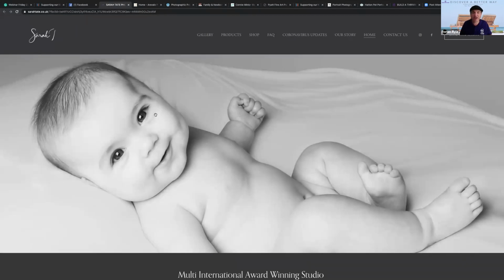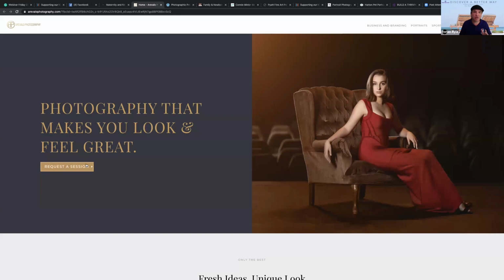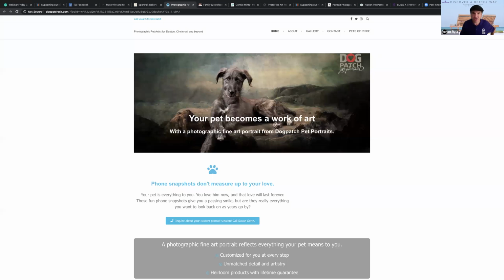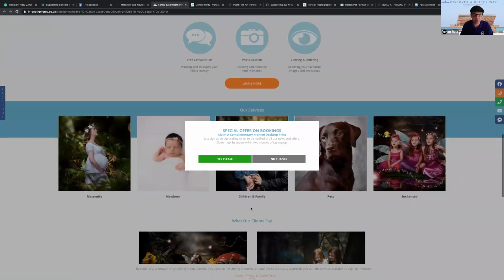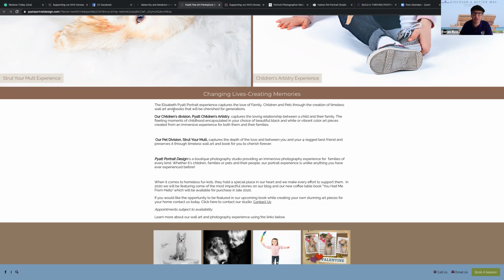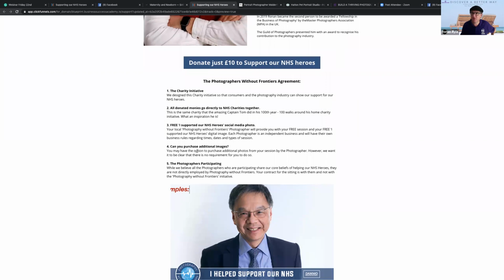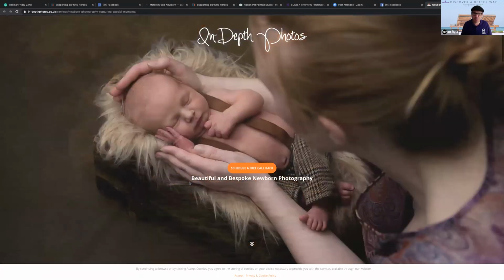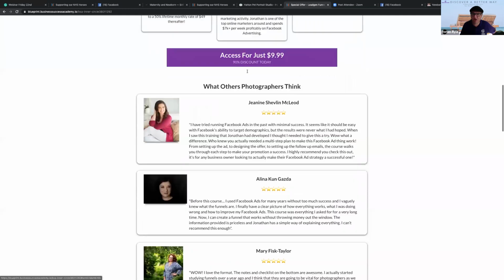Photography Think-Tank: Website Reviews with Ronan Ryle